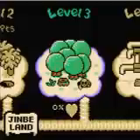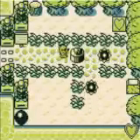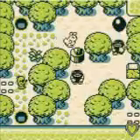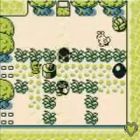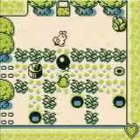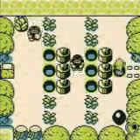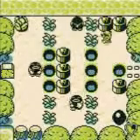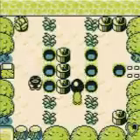Let's Play Mole Mania - Episode 5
Now the game gets serious